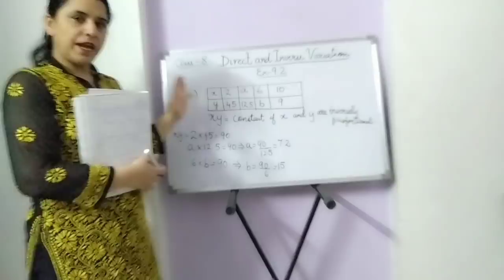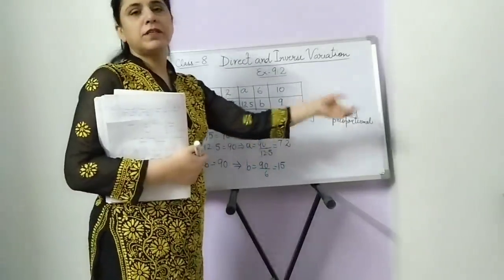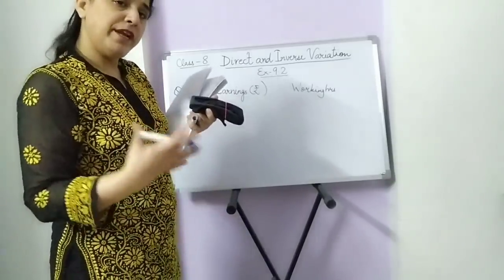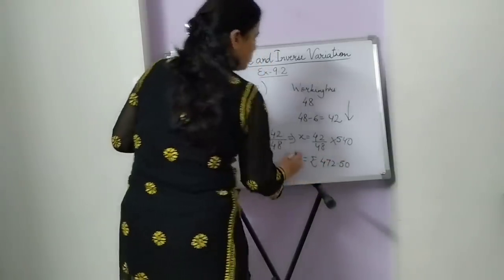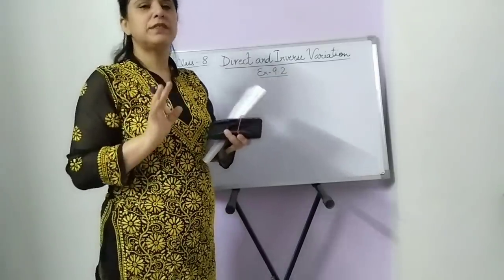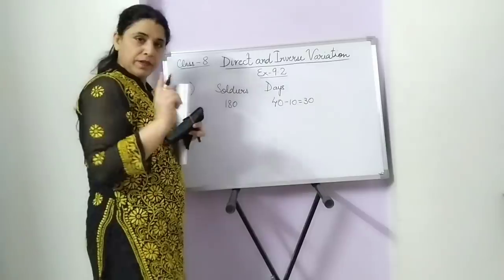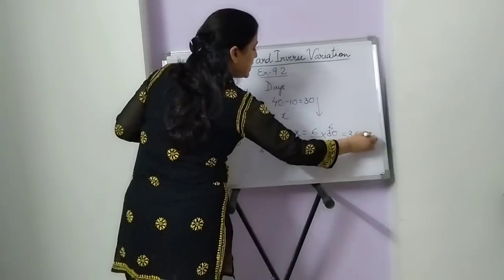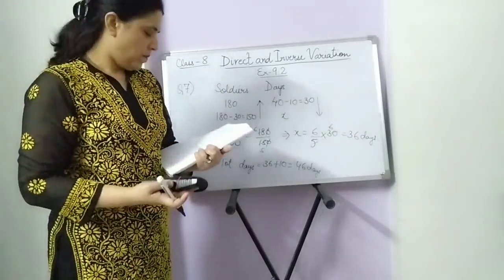Direct and Inverse Variation Part 2